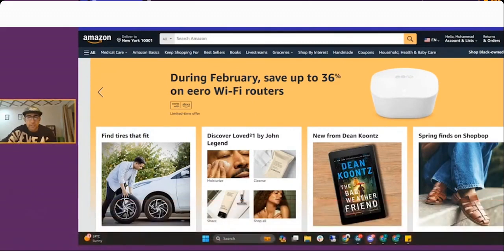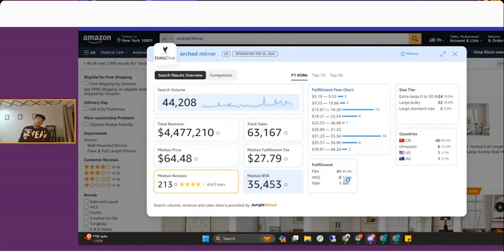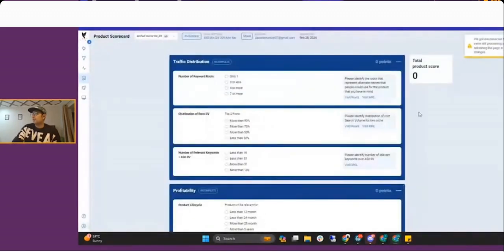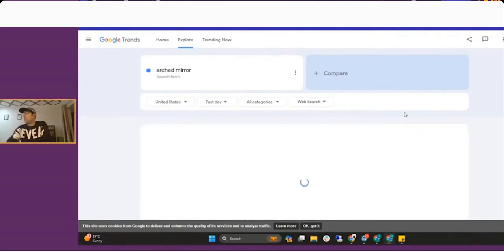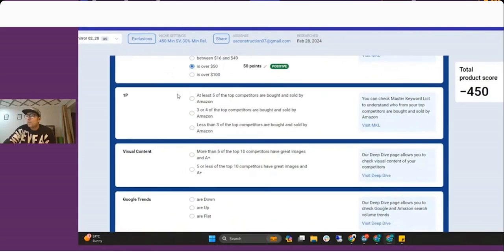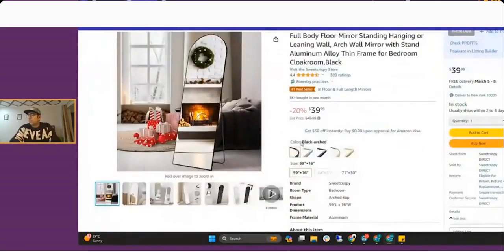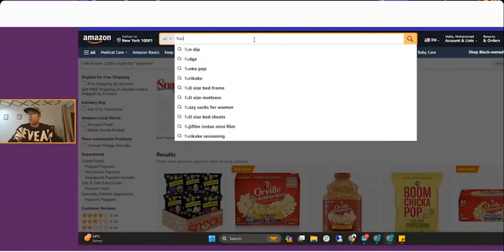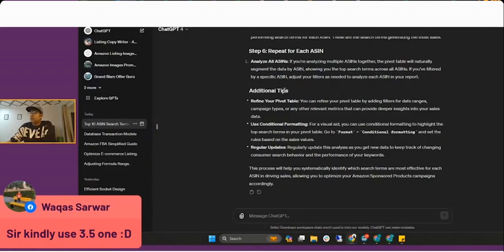5.14 | Amazon Product Research with Data Dive 🚀 | How to Analyze Competition, Keywords, BSR & Profit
Want to learn how to do Amazon product research the right way using Data Dive? 📊
In this video, we break down a practical product research workflow and show how to analyze a niche step by step using a real product example.

You will learn how to evaluate search demand, competition, pricing, reviews, keyword roots, sales, revenue, BSR, variations, Buy Box, FBA fees, visual content, seasonality, and product opportunity before deciding whether a product is worth pursuing on Amazon. 💰

This training is especially useful for Amazon FBA brand managers, product researchers, private label sellers, and Amazon virtual assistants who want to understand the deeper science behind niche validation and product selection.

Inside this video, you will learn:
✅ how to use Data Dive for Amazon product research
✅ how to analyze arched mirror as a product opportunity
✅ what BSR means and how to use it in product analysis
✅ how to check sales, revenue, price point, reviews, and review velocity
✅ how to understand Buy Box, seller type, and FBA vs FBM
✅ how to identify keyword roots and search intent
✅ how to use a product scorecard for niche validation
✅ how to judge competition, brand dominance, and variations
✅ how to analyze images, A+ Content, and listing quality
✅ how to assess profitability, long-term demand, and seasonality

This video helps you move beyond surface-level product hunting and understand how to make smarter decisions using real marketplace data. If you want to avoid weak products and improve your chances of launching a stronger product, this session will give you a solid foundation. 📈

Watch till the end to understand how experienced Amazon researchers study a niche before making a launch decision. 🔥